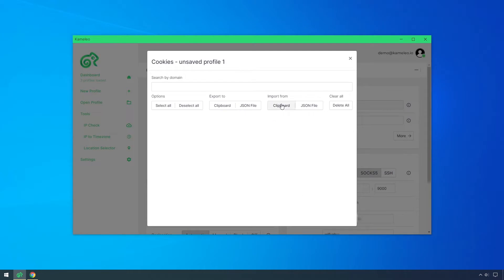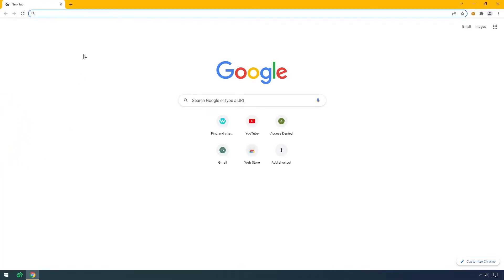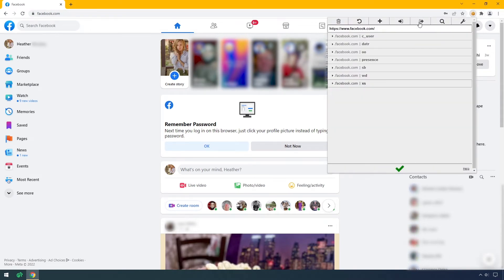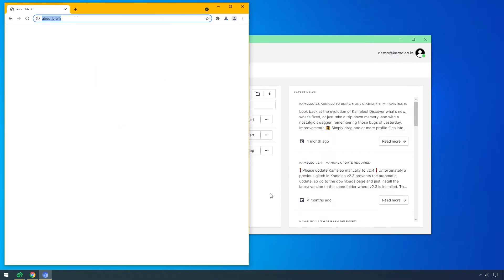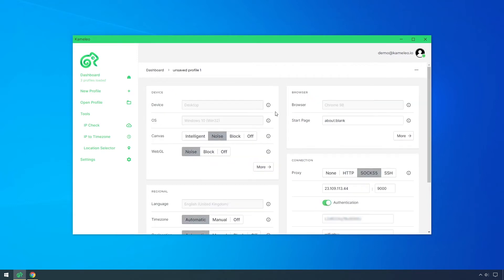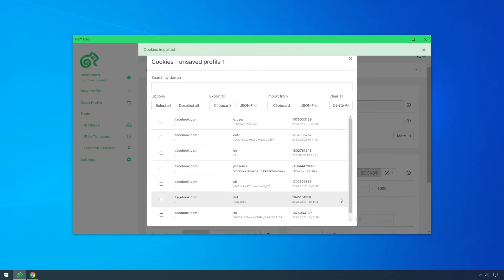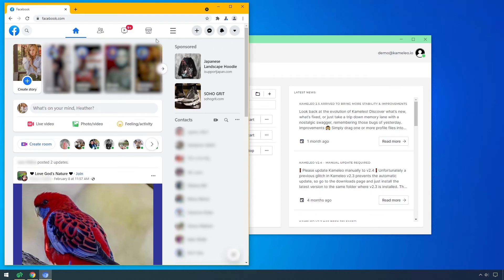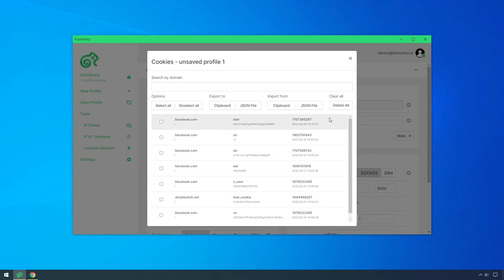Cookie Import & Export | Kameleo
Kameleo makes it possible to run multiple browsers in a sandboxed environment on your PC. You can easily transfer cookies from or to Kameleo. Cookies are also stored in the .kameleo files, so if you move the .kameleo file to another computer, the cookies will be loaded with the profile as well.

0:00 - Introduction
0:18 - Import cookies to Kameleo
1:36 - Other options: saving, share, export